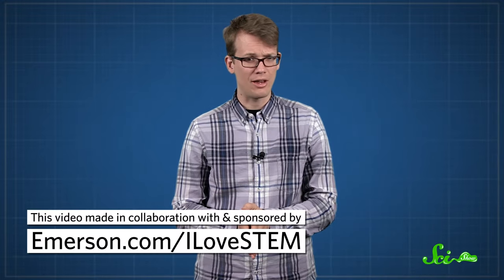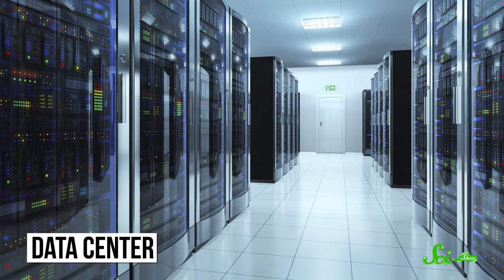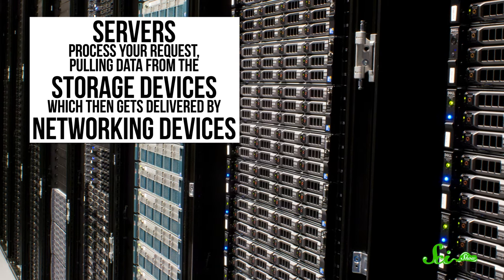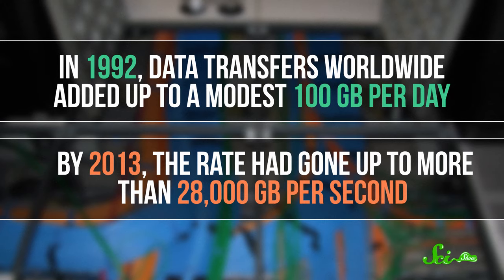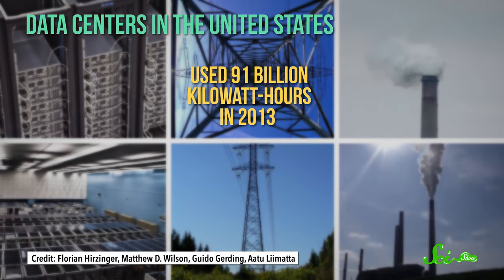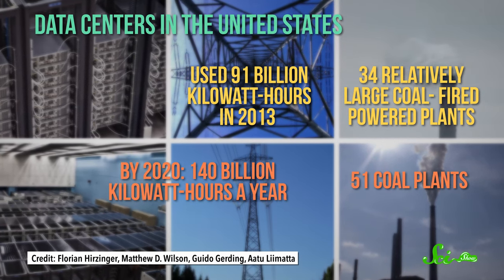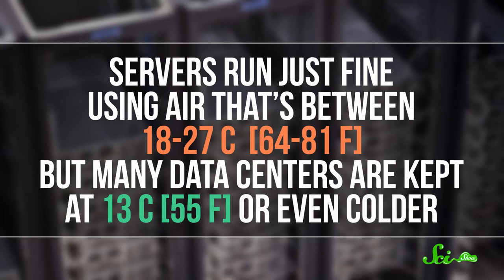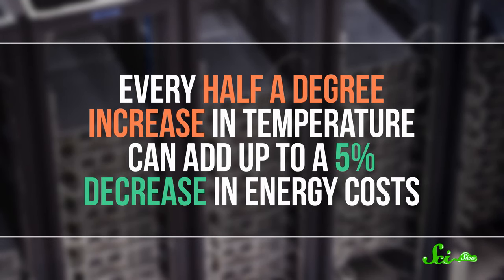How Much Energy Does The Internet Use?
The internet uses a lot of energy! But people have come up with ways to make it more efficient.